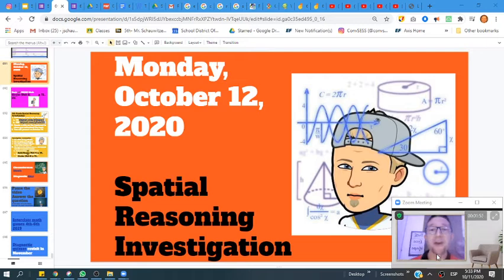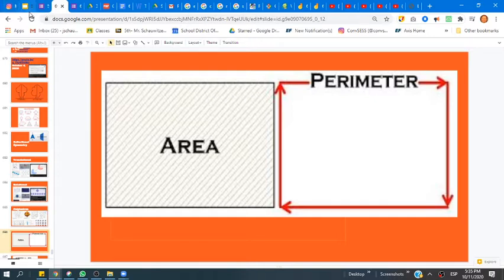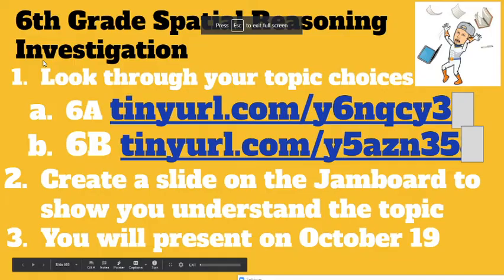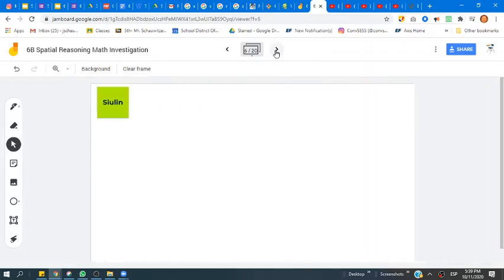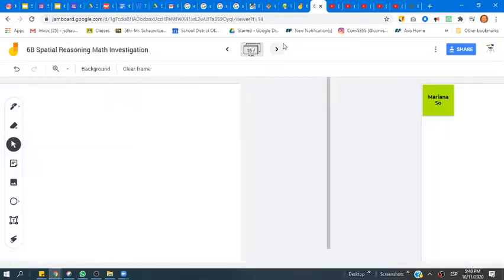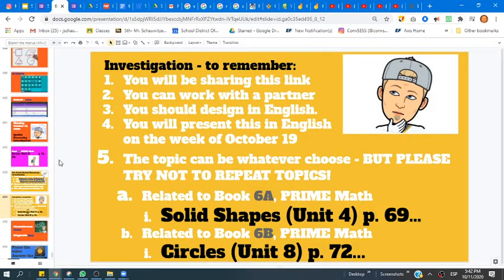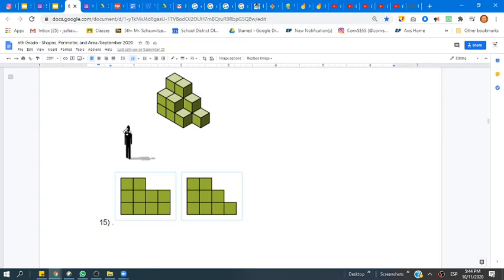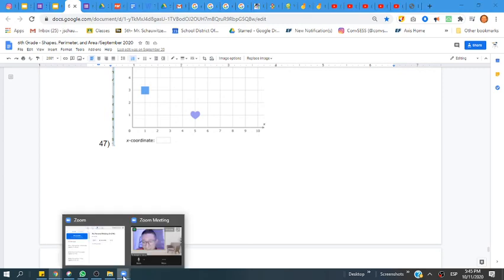6th Grade Spatial Reasoning Investigation Directions, Oct 12, 2020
Students will be doing an investigation to teach their peers about "Spatial Reasoning" topics that they have been learning during the past month. Please follow these directions:

6th Grade Spatial Reasoning Investigation
Look through your topic choices
Do you need any ideas? See below where it says "more ideas."

Create a slide on the Jamboard to show you understand the topic
You will present this during the week of October 19

Investigation - to remember:
You will be sharing this link - DO not touch someone else's slide without permission. Do NOT be an online bully.
You can work with a partner
You should design in English.
You will present this in English
on the week of October 19
The topic can be whatever choose - BUT PLEASE TRY NOT TO REPEAT TOPICS!
Related to Book 6A, PRIME Math
Solid Shapes (Unit 4) p. 69…
Related to Book 6B, PRIME Math
Circles (Unit 8) p. 72...

More ideas:

6th Grade. Math. Oct 5, 2020. Please click on the links in this video to investigate this topic.

6th Grade Math "Make our own pie graph" and data analysis (p. 110 Prime). Teacher Joe, Sept 3, 2020